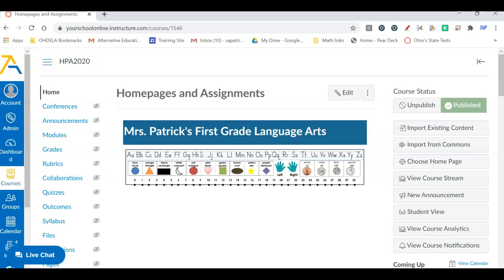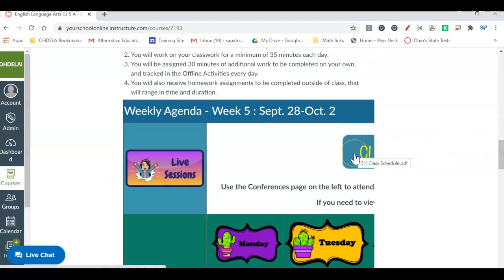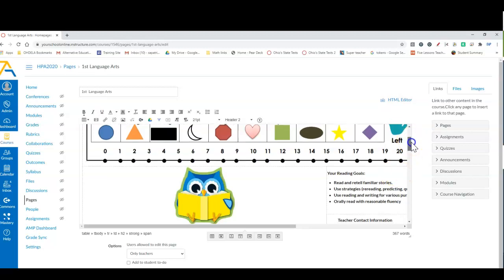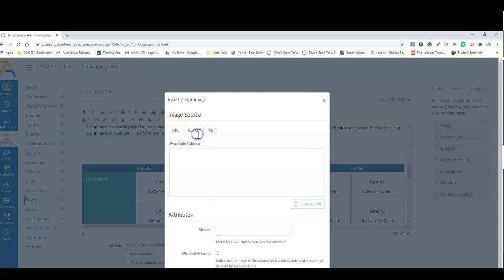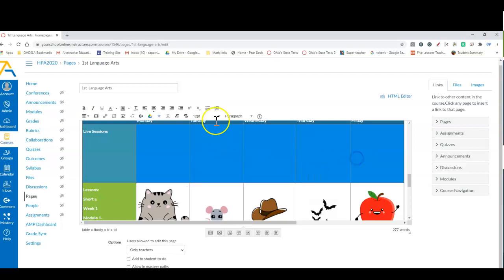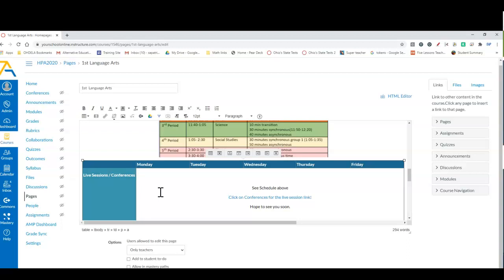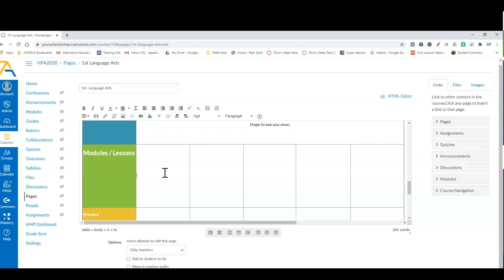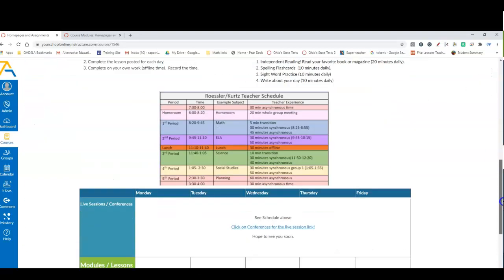Homepage #1 just the beginning